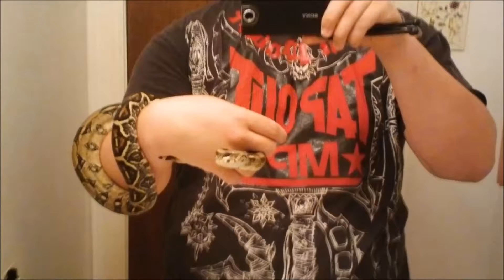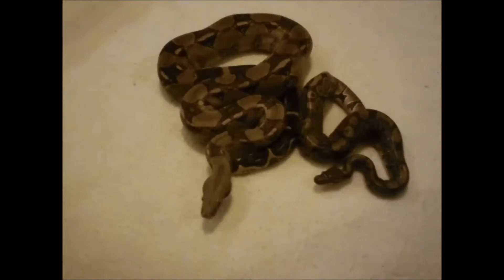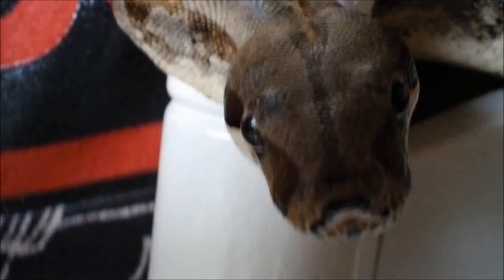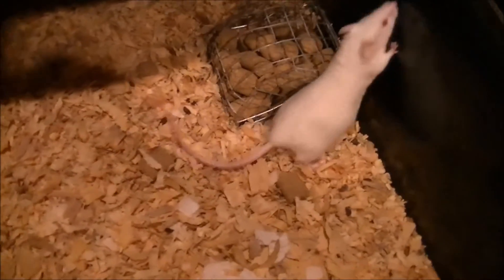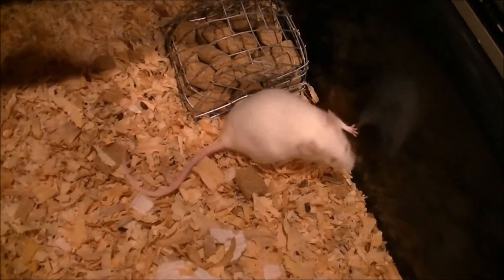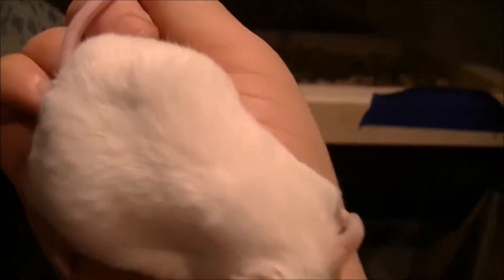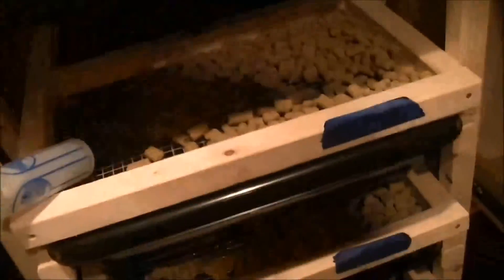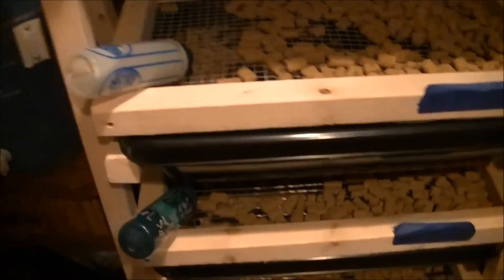What a Pregnant Mouse looks like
just a quick clip